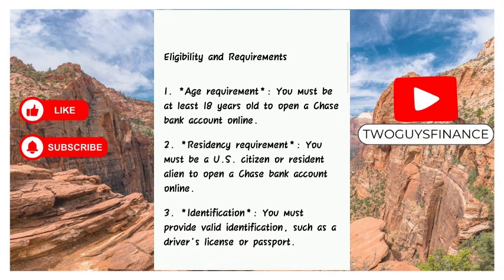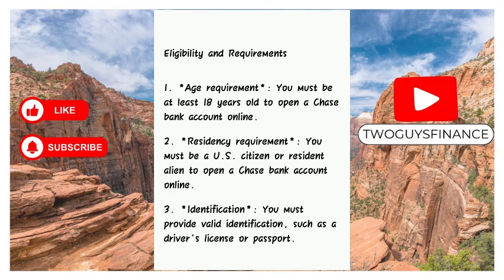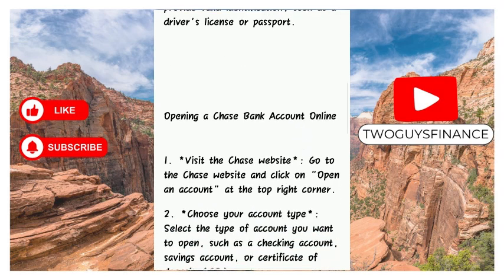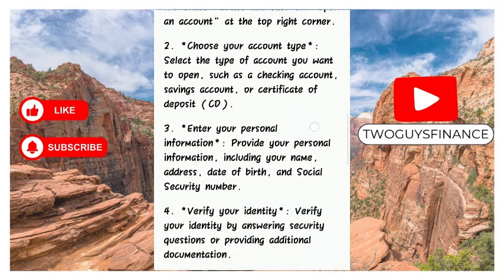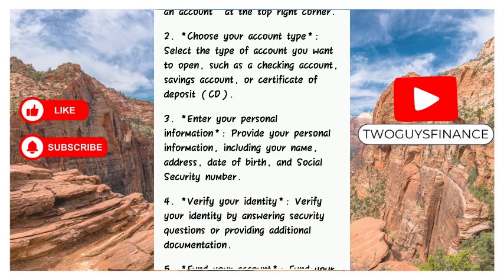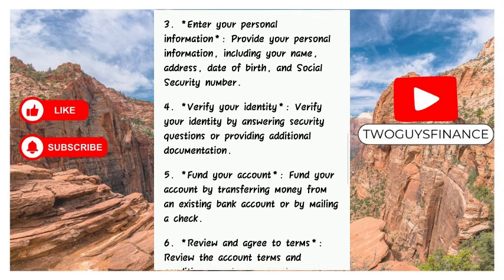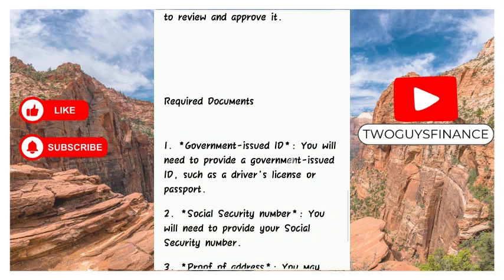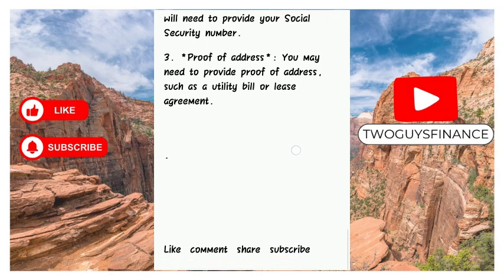HOW TO OPEN A CHASE BANK ACCOUNT ONLINE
In This Video, you will learn about HOW TO OPEN A CHASE BANK ACCOUNT ONLINE